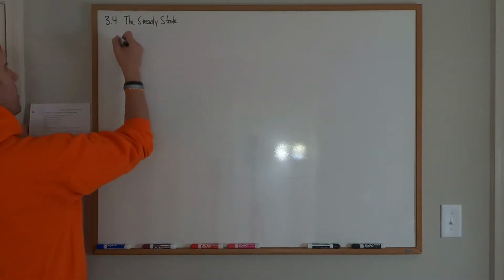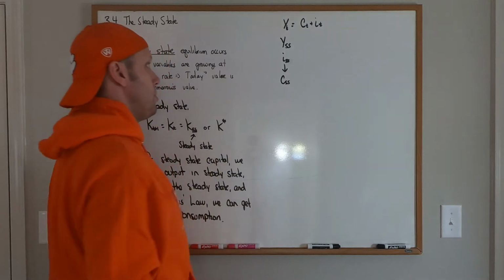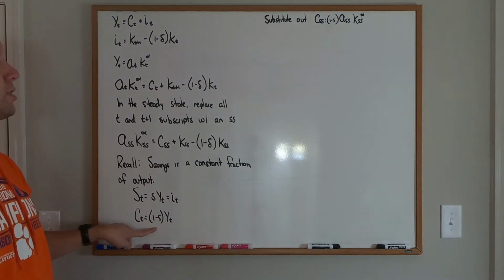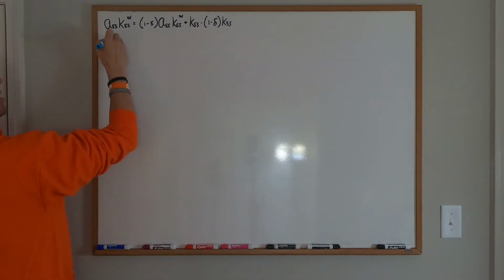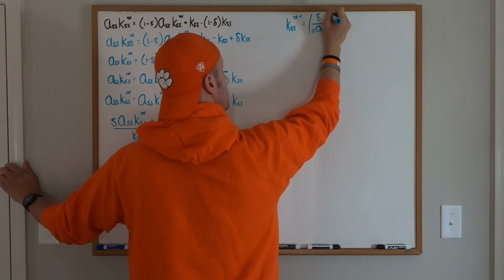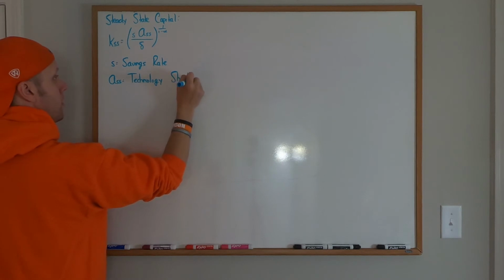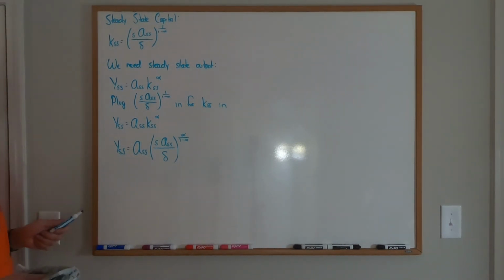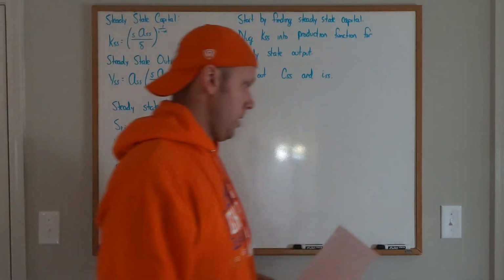Solow Growth Model Lecture III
This video lecture analytically solves the Solow Growth Model for the steady states in the endogenous variables. The next video will detail the graphical representation of the Solow Growth Model, as well as explain the intuition of the Solow Model.